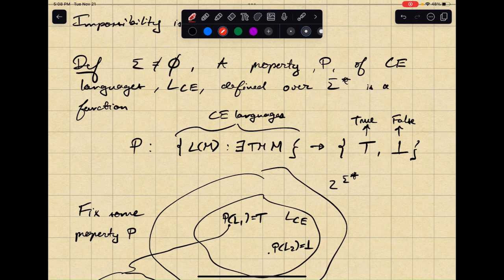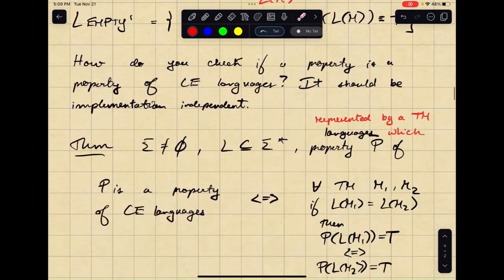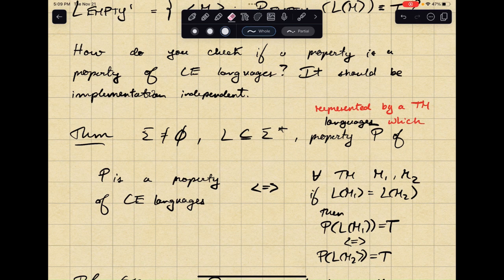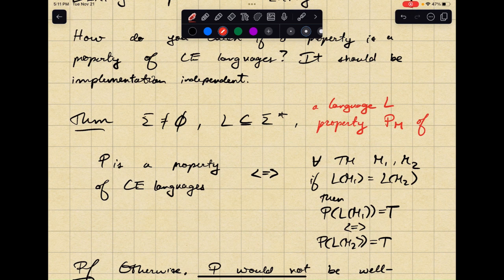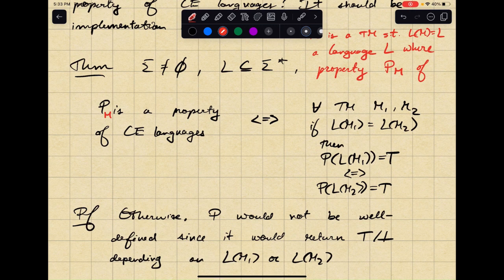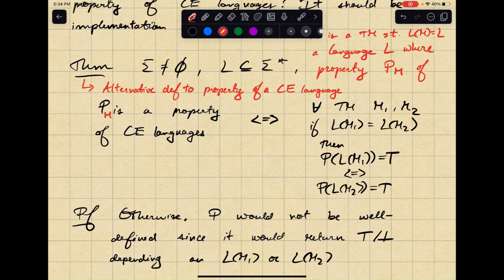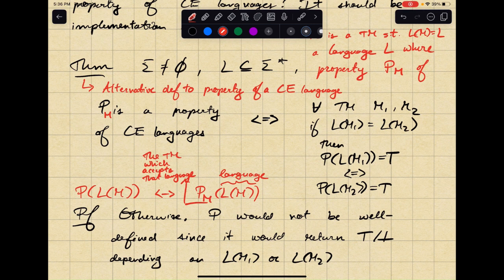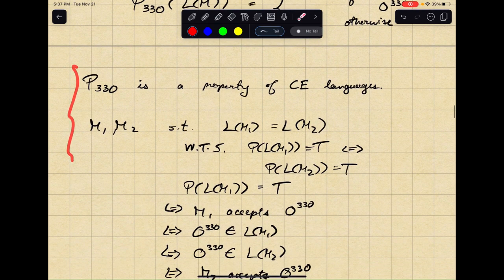Lecture 23 - Clarification on the notation of P(L(M))